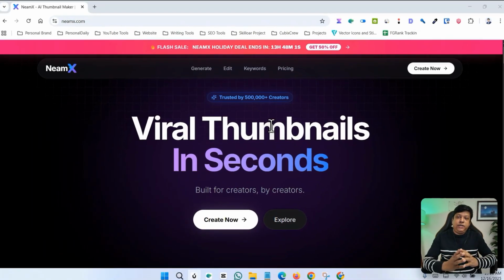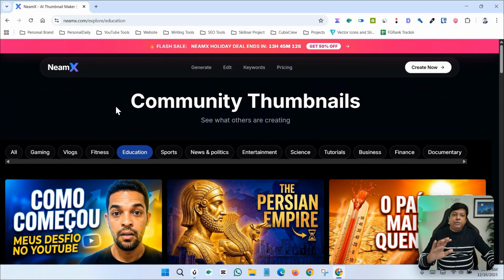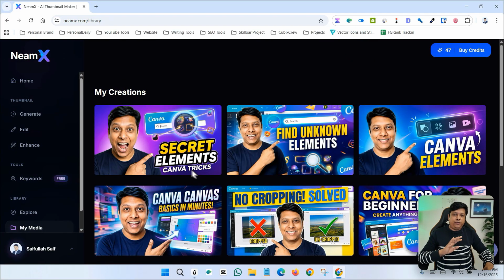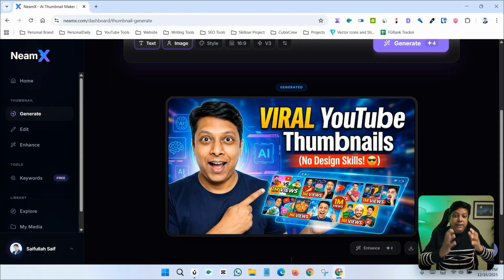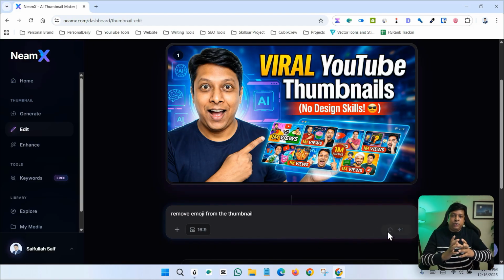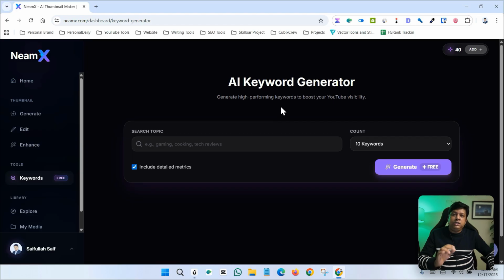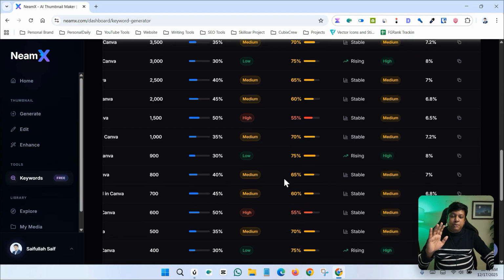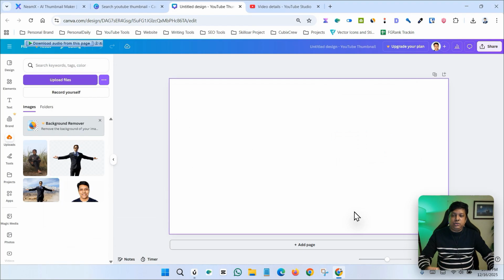This AI THUMBNAIL Maker for YouTube makes Video VIRAL | NeamX Tutorial & Review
AI Thumbnail Maker for YouTube (Easiest, No Effort) | NeamX AI Review
Best AI Thumbnail Generator for YouTube walkthrough showing how to create clickable YouTube thumbnails fast using AI tools, tips, and real examples to boost CTR.
CHAPTERS:
00:00 - Intro
01:28 - NeamX Features Overview
02:57 - NeamX Pricing Plans
04:14 - Navigating NeamX Dashboard
04:56 - Generating Thumbnails Tutorial
07:21 - Editing Thumbnails Guide
09:06 - Enhancing Thumbnails Techniques
09:57 - Finding Keywords for SEO
11:25 - High CTR Keywords Strategies
12:44 - Thumbnail Size Best Practices
14:25 - Final Thoughts and Summary

This AI tool, NeamX, is a game changer for content creators! Discover how NeamX creates viral YouTube thumbnails in seconds, helping you grab attention and boost your video views. No design skills? No problem! With its text-based editing, face enhancement, and magic design features, NeamX makes thumbnail creation effortless and professional.

I Made the Same Thumbnail in Every AI Thumbnail Maker
FORGET Photoshop & Canva! This AI THUMBNAIL Maker does it All!
Best AI Thumbnail Maker for YouTube (10x your Views)
NEW AI Thumbnail Maker just Changed YouTube Forever
AI Thumbnail Maker Generates Instant Thumbnails
How To Make Viral Professional Thumbnails Using AI | Secret 🤯Tools Found
Pikzels Tutorial: Best AI Thumbnail Maker for YouTube (10x your Views)
FORGET Photoshop! This FREE AI Makes YouTube Thumbnails Like MrBeast

Looking for the Best AI Thumbnail Generator for YouTube that actually boosts clicks and watch time? In this video, I break down the most powerful AI Thumbnail Generator for YouTube creators are using right now to design viral, high-CTR thumbnails in minutes. If you’ve been searching for the Best AI Thumbnail Maker for YouTube, this deep dive will help you choose the right AI Thumbnail Maker for YouTube based on real results, not hype.

You’ll learn how to make AI thumbnails step by step, even if you have zero design skills. I’ll walk you through practical AI thumbnail creation methods, show how to make thumbnail with AI, and share a complete AI thumbnail tutorial using modern AI thumbnail tools that are changing YouTube growth forever. Whether you want the Best AI Thumbnail Generator, the Best AI Thumbnail Maker, or a simple AI Thumbnail Generator or AI Thumbnail Maker for daily uploads, this video has you covered.

I also share an honest Neamx AI Review, explaining what Neamx, Neamx Ai, and Neamx AI can really do for AI thumbnail creation tool workflows. You’ll see real AI thumbnail examples, compare it with popular options like Pikzels, and explore the best Pikzels alternative depending on your niche and content style. If you’re serious about faster growth, higher CTR, and smarter design using AI, this breakdown will save you hours of trial and error.

🔥 Watch till the end to discover which AI tool fits your channel best and how to start creating scroll-stopping thumbnails today.

If you’re serious about growing your channel, mastering the Best AI Thumbnail Maker for YouTube process is not optional anymore.